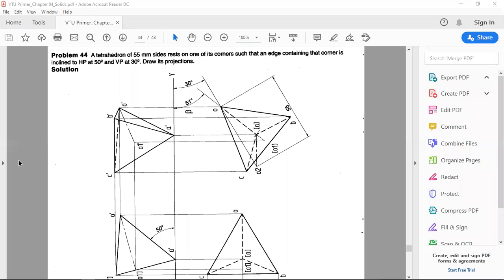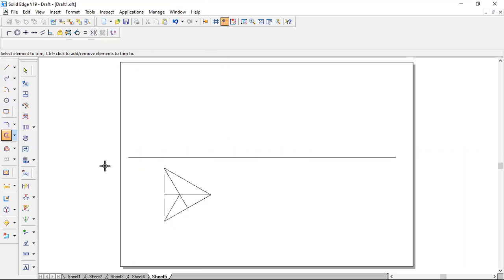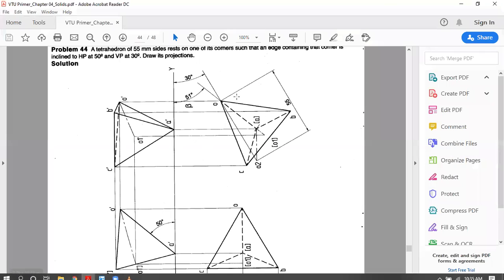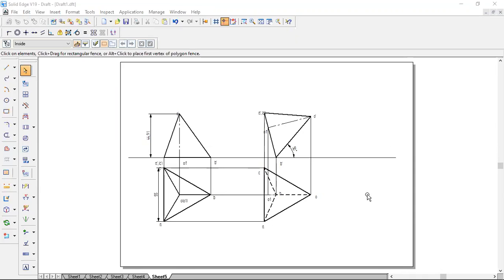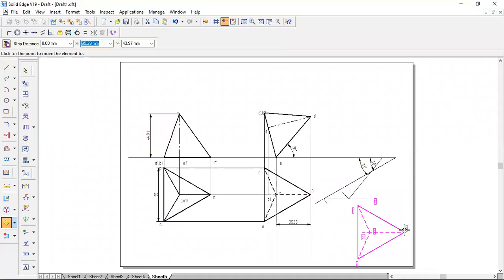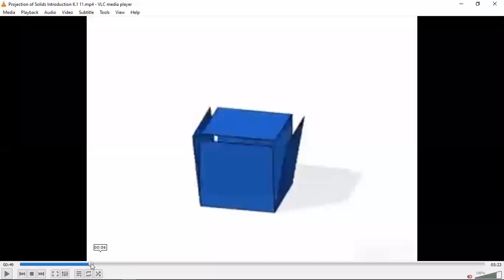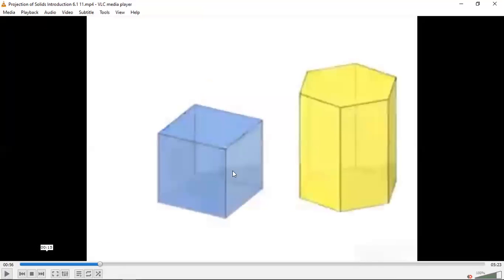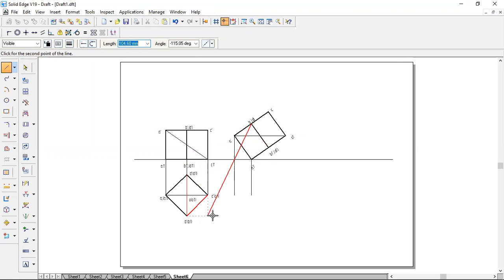II semester L2 batch EGDL 20 05 2020 KCR Projection of solids session 24